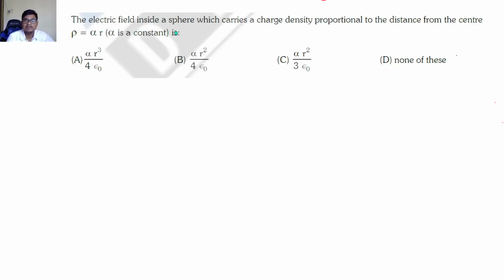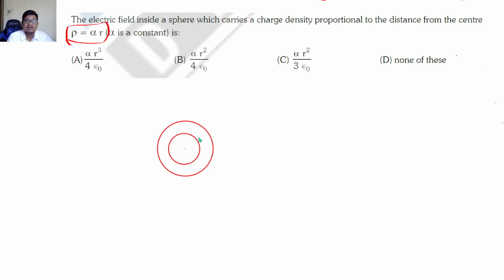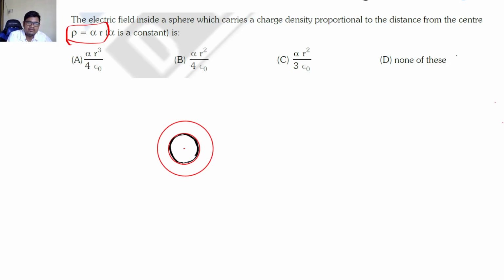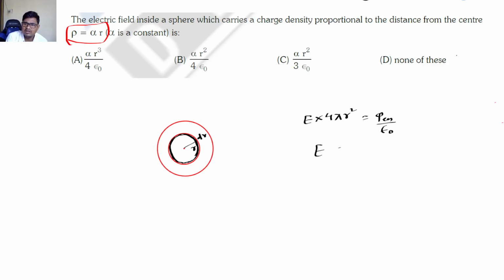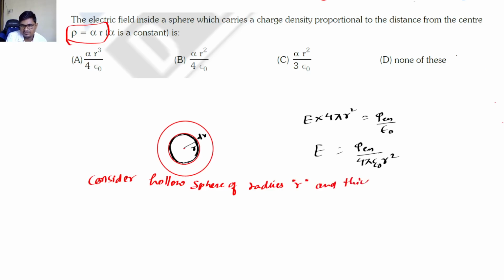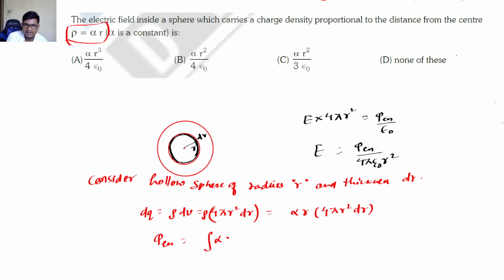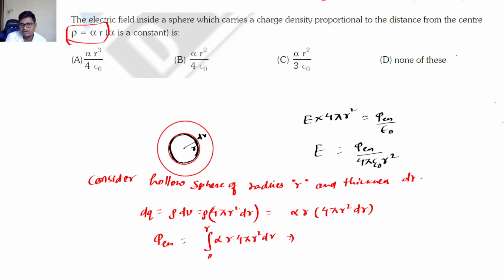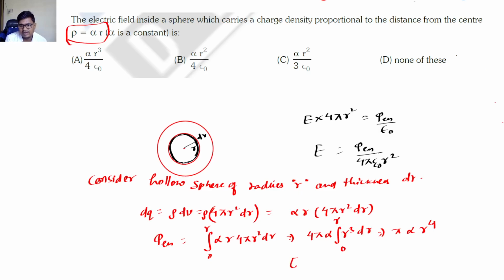Exercise 1 Q 13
The electric field inside a sphere which carries a charge density proportional to the distance from the centre
r = a r (a is a constant) is:
(A)
3
0
r
4
a
Î
(B)
2
0
r
4
a
Î
2
0
r
3
a
Î